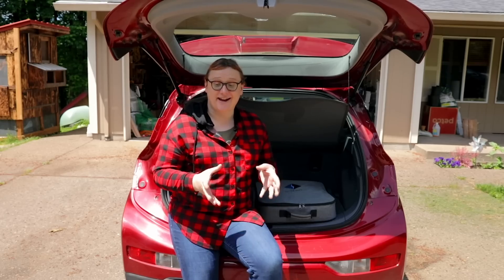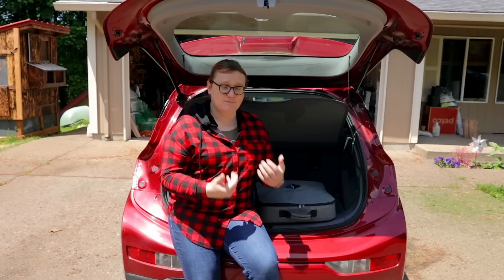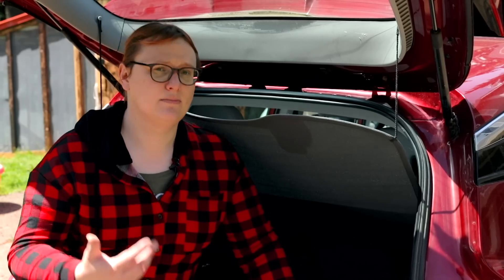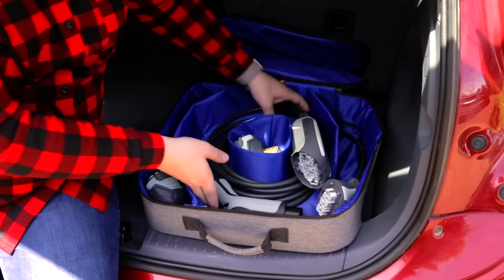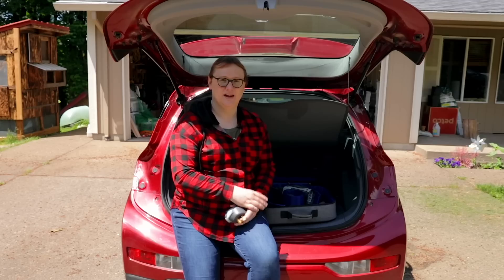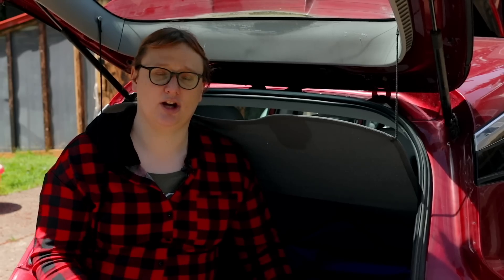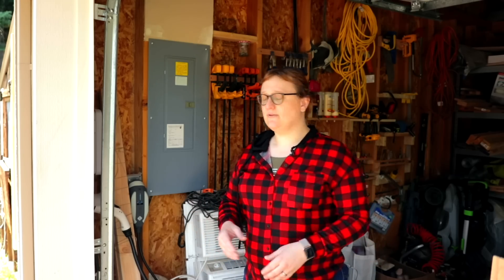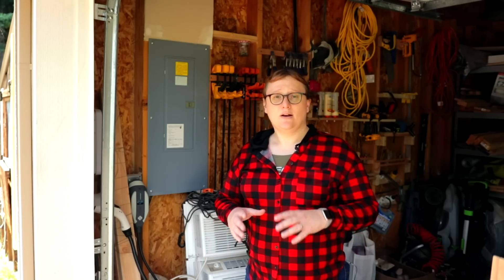Long Term Review: CHRGET Portable Electric Car Charging Solution (Now On Kickstarter)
While electric car battery packs have got large and larger in terms of capacity over the last ten years, the capabilities of the ‘granny lead’ portable EVSE that comes with your car (or sometimes isn’t even included with your car) has remained pretty much static. Sure, some higher-end models now include a unit that can operate at higher power levels with a switchable 110/240-volt (North American) option or a single/dual phase option (Europe). But most electric cars are still being sold with woefully underpowered portable units.

Even when people do have somewhere to charge at higher power levels though, it’s not always possible to install a dedicated charging station — which is where the CHRGET portable charging system comes into play. Just launched on Kickstarter, this unit aims to be a flexible charging solution for all cars and all situations. And we’ve been sent a pre-launch unit to test out.

We’ll be testing it over the next few months and sharing our opinions here. While we’re covering this unit as the product launches on Kickstarter, we should note this is not an endorsement of CHRGET, merely an introduction to our long-term review. As with any Kickstarter project, it’s up to the individual to carry out their own due diligence before supporting a project.